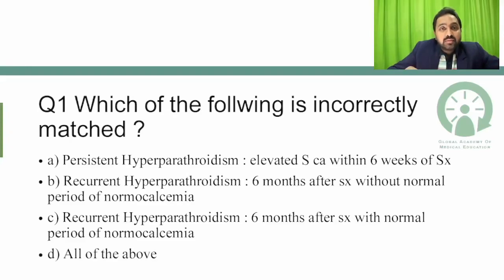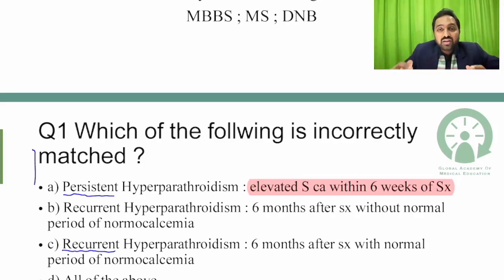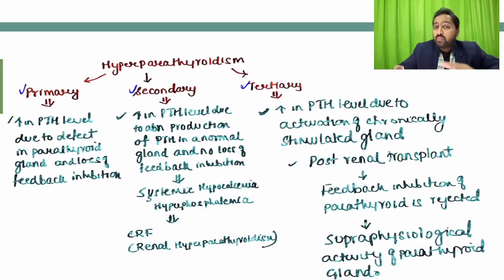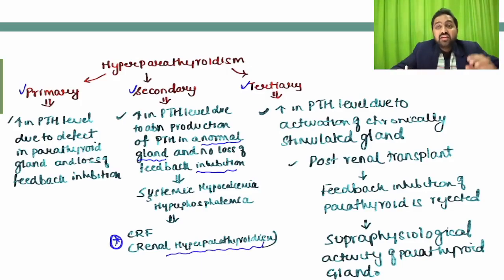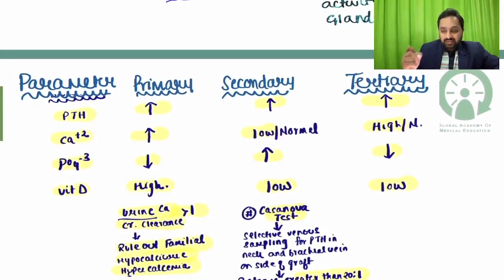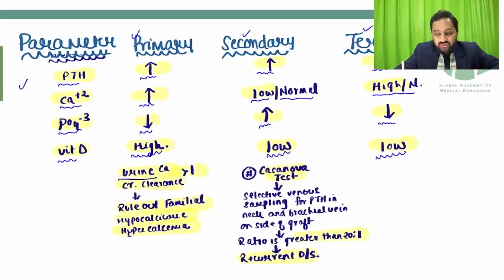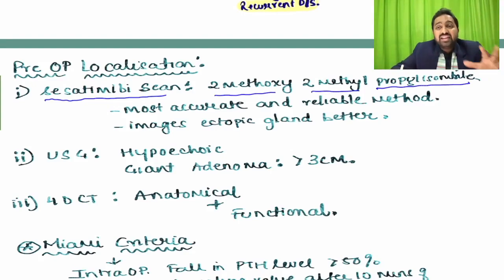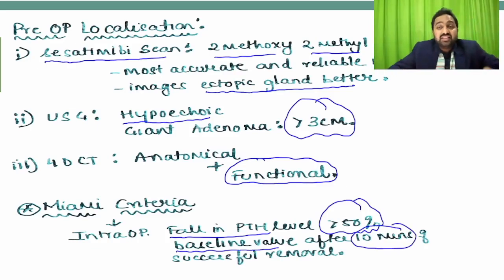Parathyroid PYQ and IMP Questions